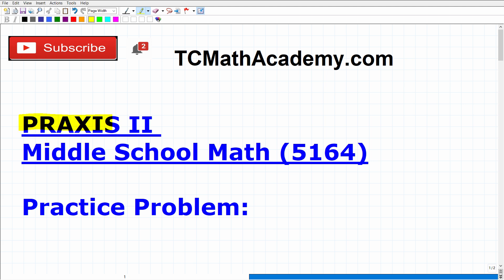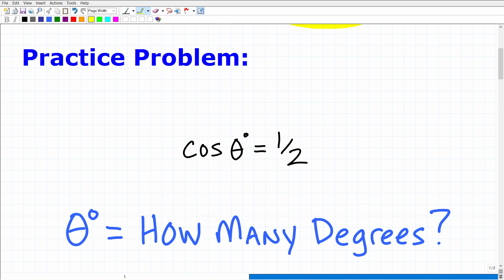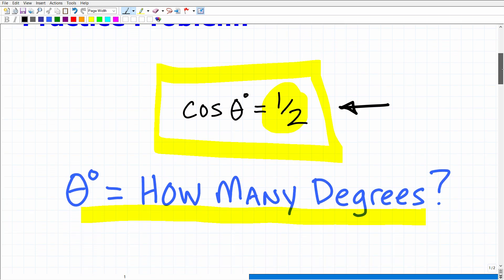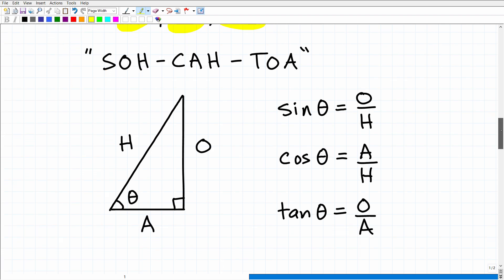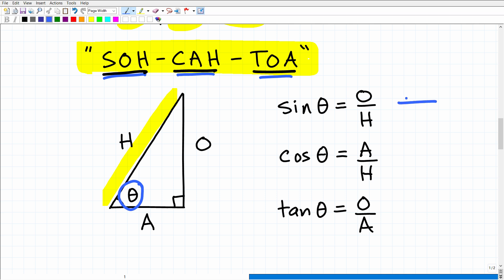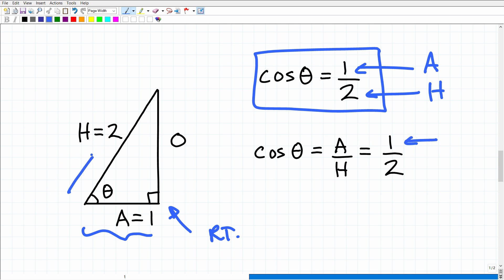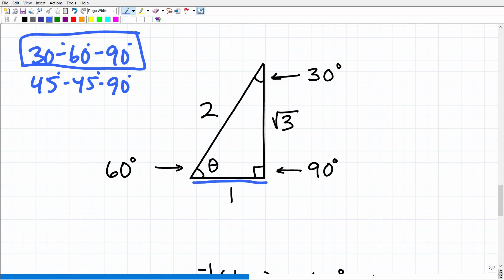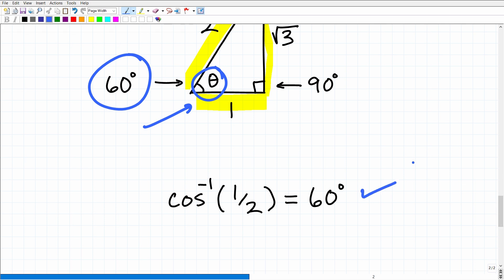Praxis 5164 Middle School Math – Get Ready to Pass!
Passing the Praxis Middle School Math Exam (Test 5164) requires you to have a strong background in middle and high school level math.  As a teacher, you will need to pass the Praxis Middle School Math Test 5164 to be certified to teach middle school math.  Remember, as a middle school teacher you need to review and have complete mastery of all the topics taught in high school level math so you need to really go back and do serious review to be a great middle school math teacher.  If you need math help in passing the Praxis Middle School Math Exam(Test 5164) check out my Praxis Middle School Math prep course: